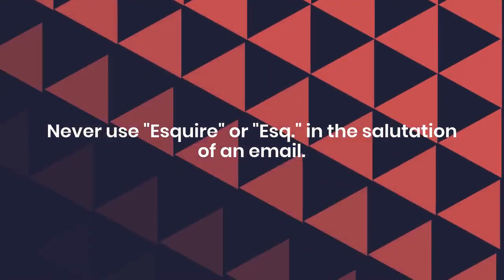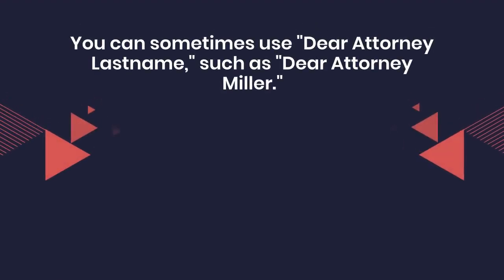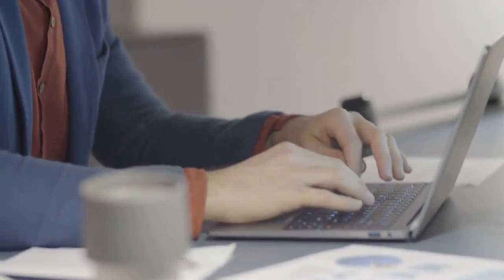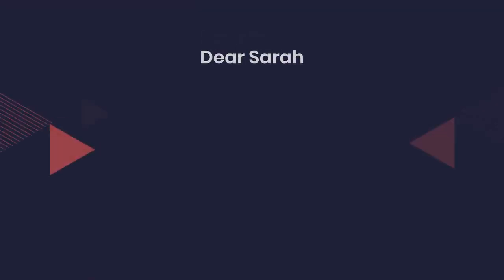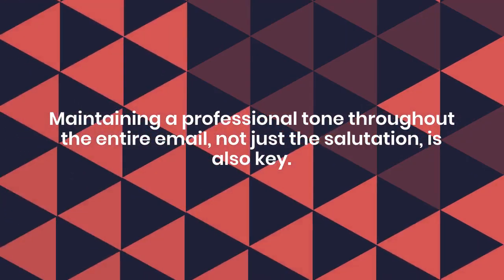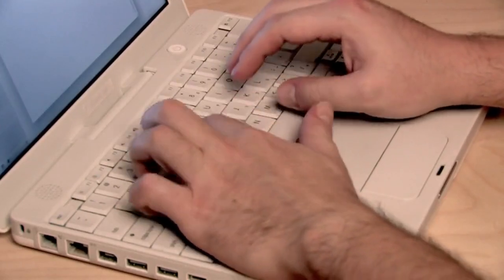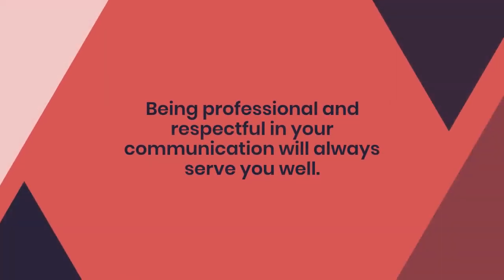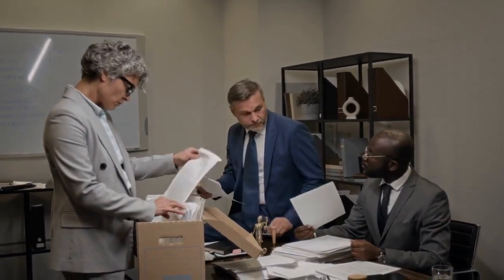How Do You Address An Attorney In An Email?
When emailing an attorney, the most formal and respectful salutation is "Dear Mr./Ms./Mx. [Attorney's Last Name]." If you are unsure of their gender or preferred title, "Dear Attorney [Attorney's Last Name]" or "Dear [Attorney's Full Name]" is a safe and professional alternative. Avoid overly casual greetings like "Hi" or "Hey." Always ensure correct spelling of their name and title. Maintaining a professional tone from the outset is crucial when communicating with legal professionals.